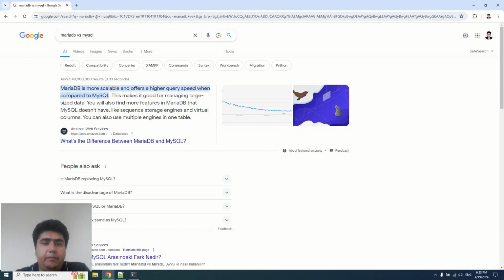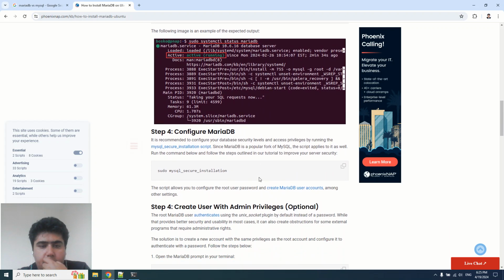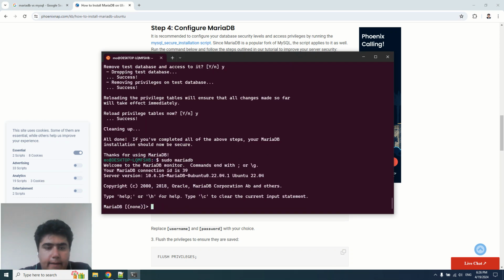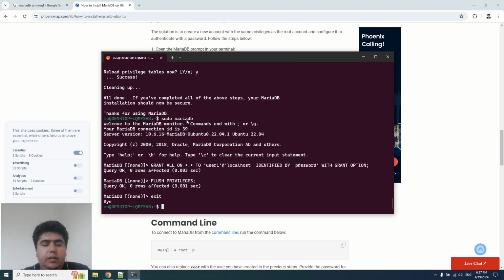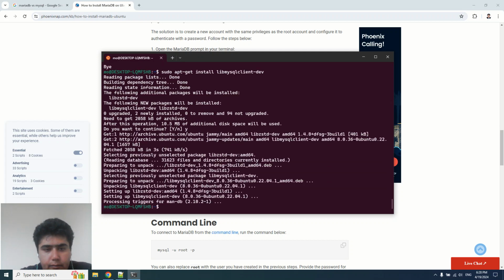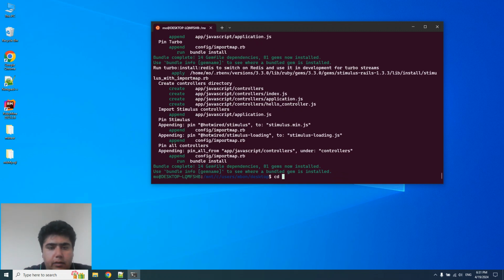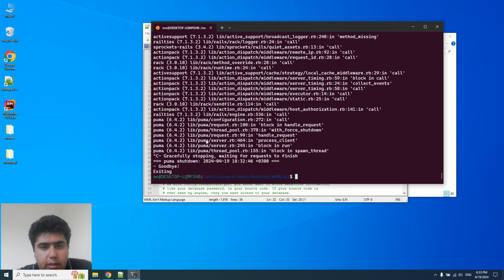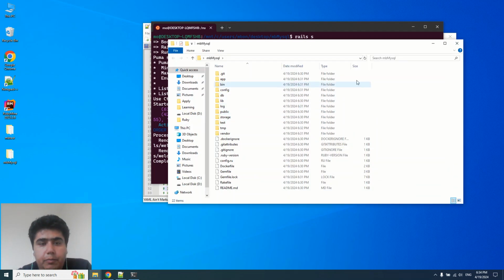How to install MySQL for ruby on rails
In this video, you will learn how to install and use MySQL (MariaDB) for your Ruby and Ruby on Rails applications
The main issue was we could not install Rails on a Windows machine
The link and the apt-get command are in the first comment